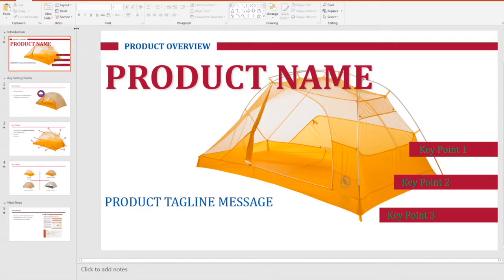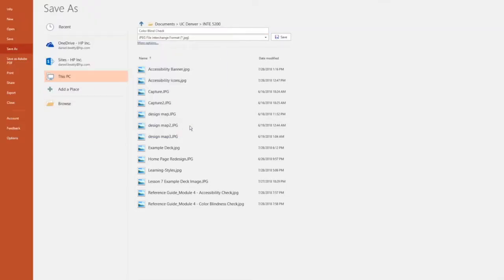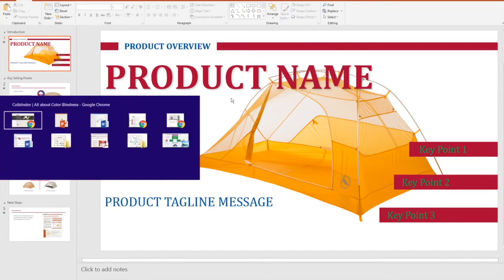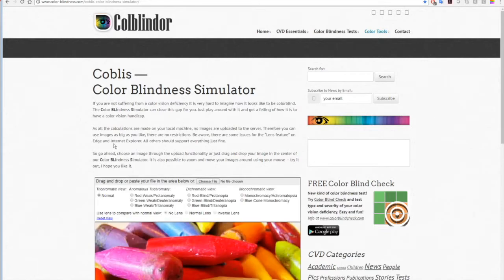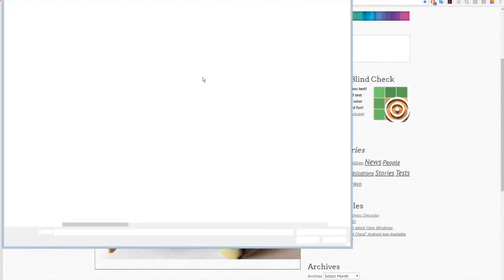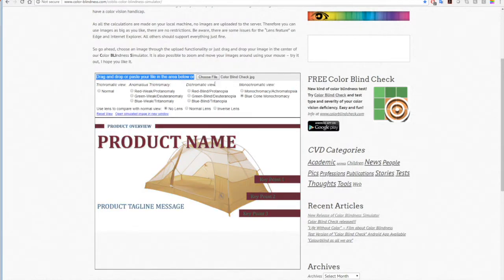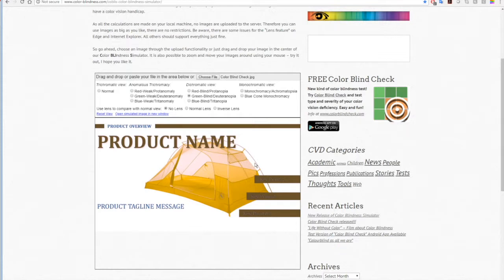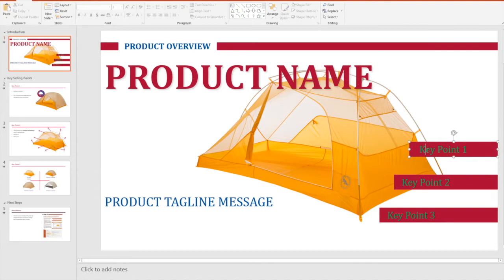How to run a color blindness test on your PowerPoint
and knowing how to save your PowerPoint slides as images will allow you to put your PowerPoint through a color blindness simulator.